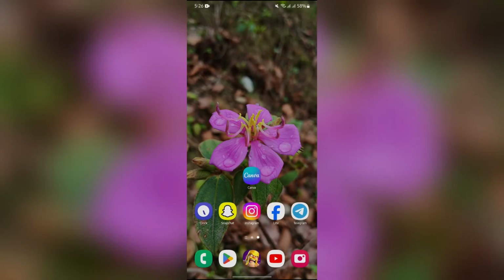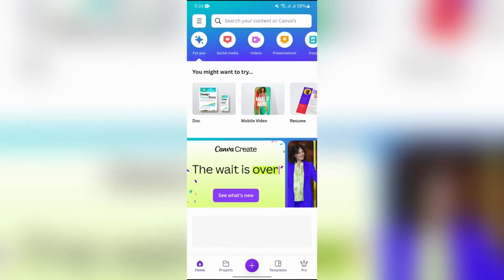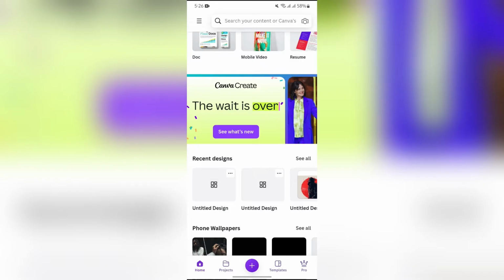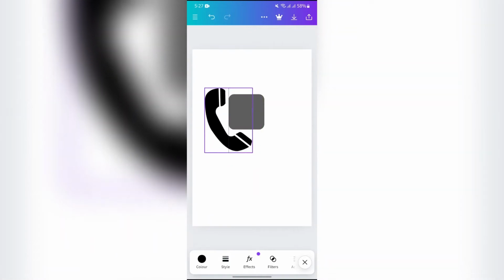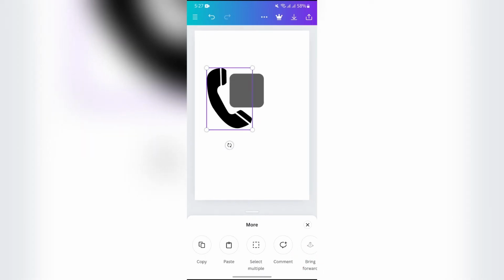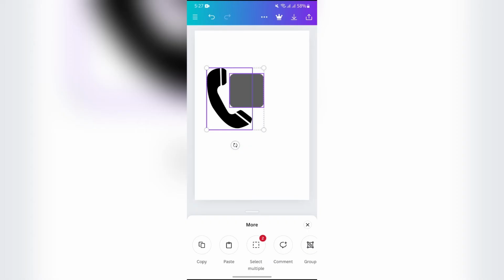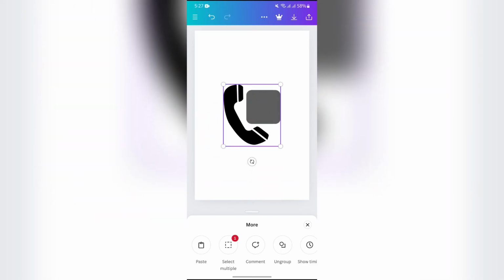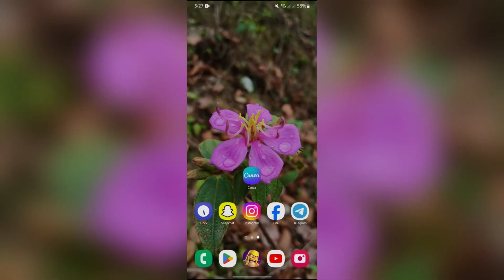How to Group Elements in Canva on Mobile (2024) | Canva Tutorial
In this tutorial, you will learn how to group elements in Canva on your phone. Grouping elements on the mobile app is similar to the desktop version and helps you manage multiple items more efficiently. This guide will show you how to select and group elements using the Canva mobile app.